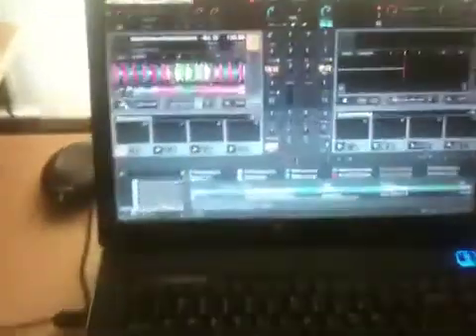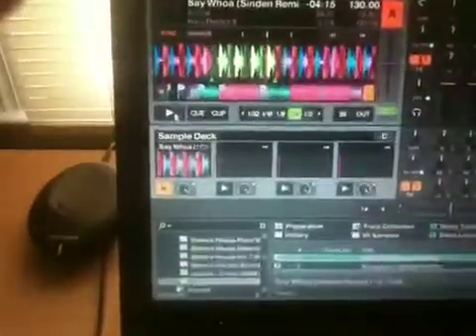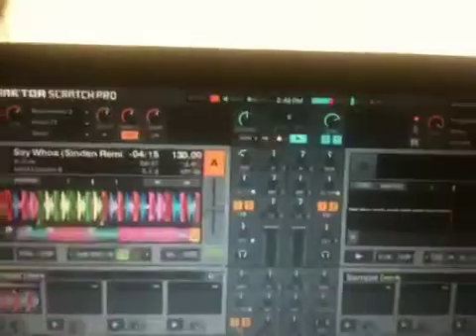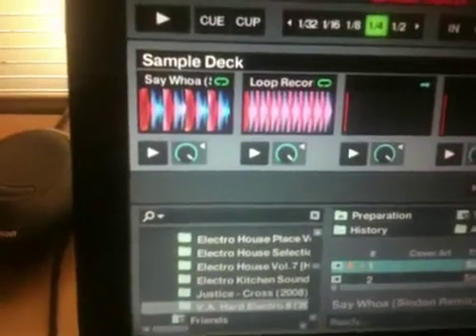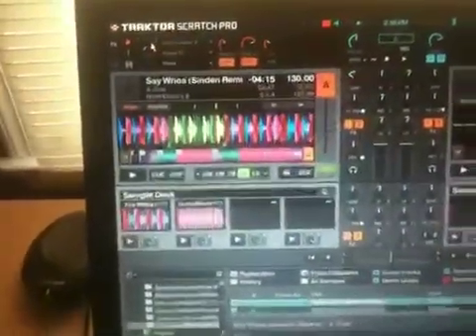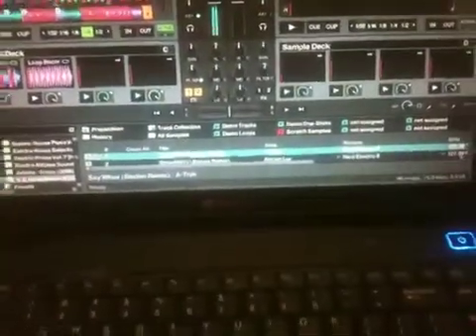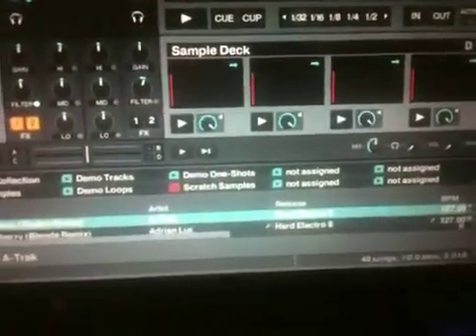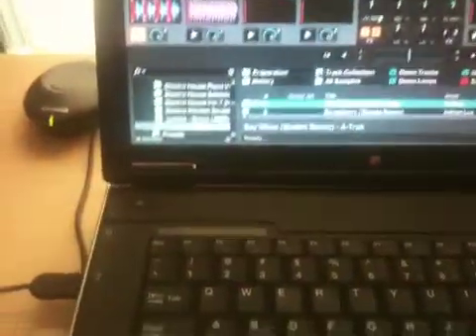Traktor Pro 2 4 Deck Maschine Mapping with Sample Deck - Part 2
Here's a follow up video showing the loop recorder features as well as loading from the loop recorder to a sample deck. I also go through my knob pages that have controls for effects, track eq's, volume, and filter, sample deck volume and filter, audio recorder volume and start/stop.